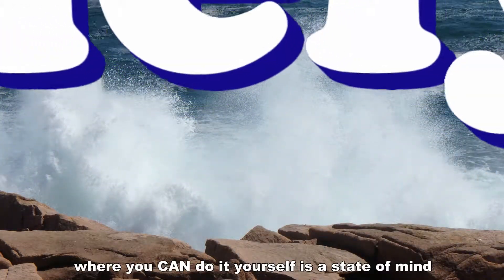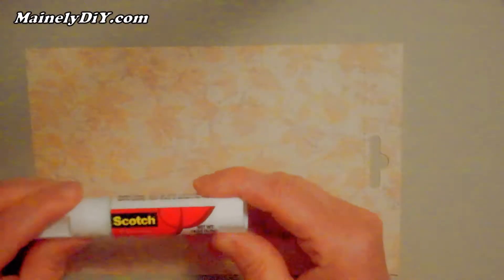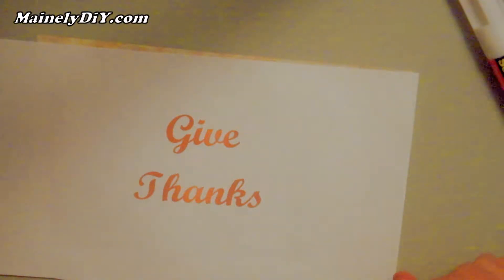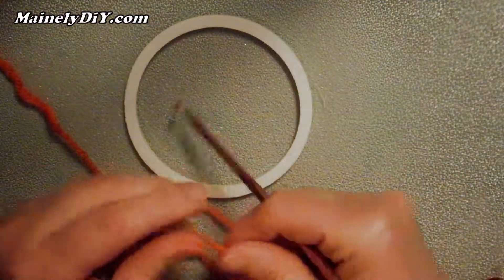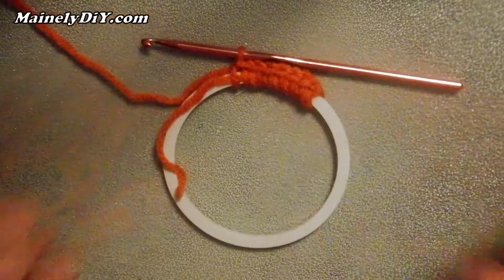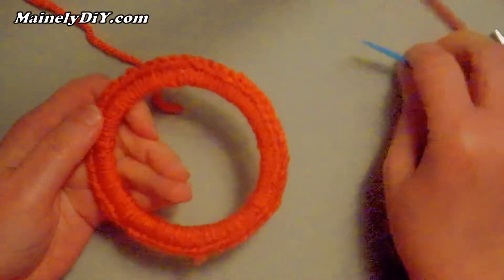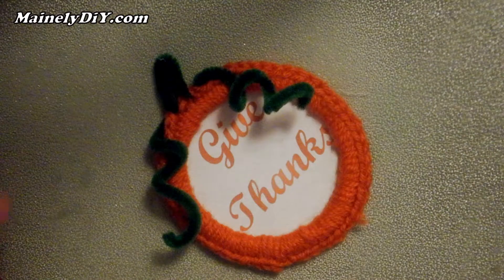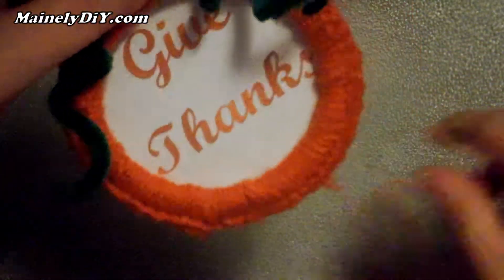Thanksgiving Pumpkin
Check out this cute Thanksgiving ornament.  MainelyDiY and the Crochet Kitty show you how.